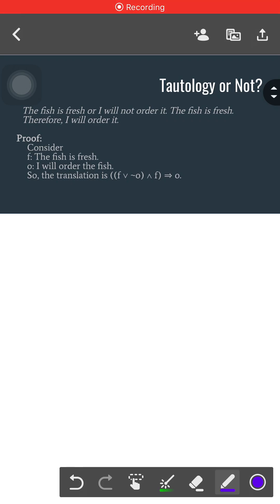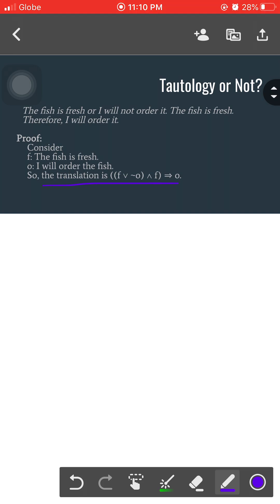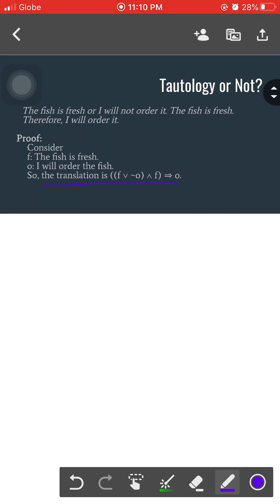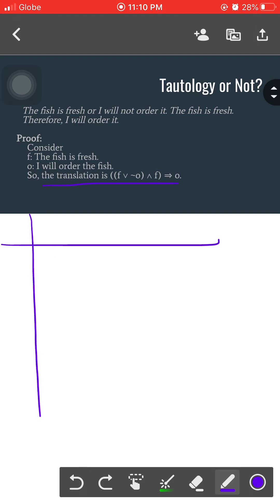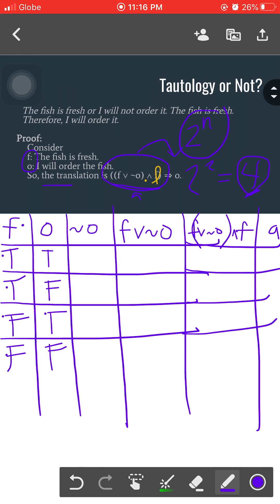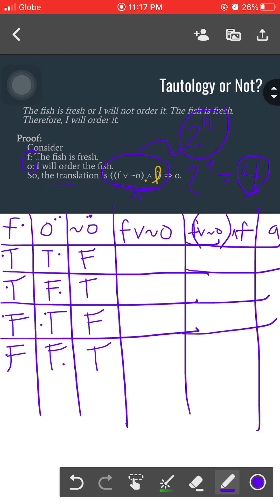How to Complete a Truth Table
This video shows the steps in completing a truth table to prove if the argument is a tautology or not.